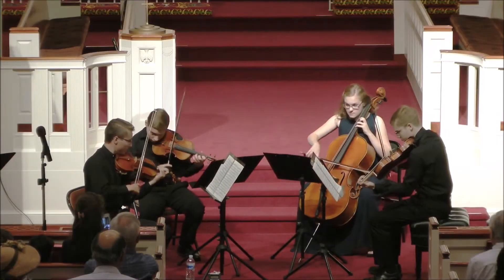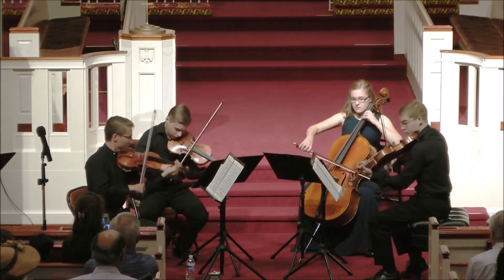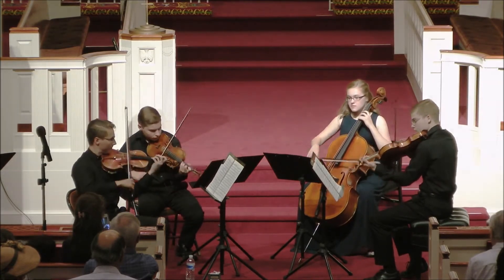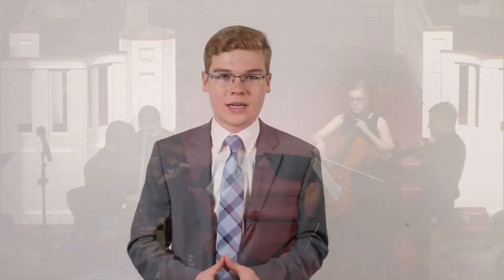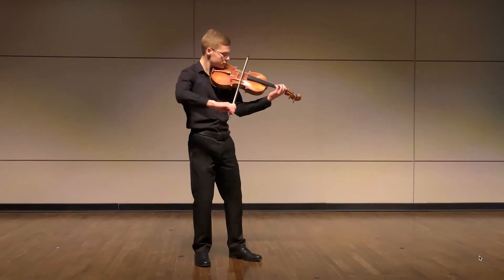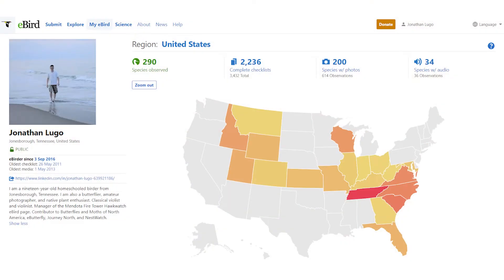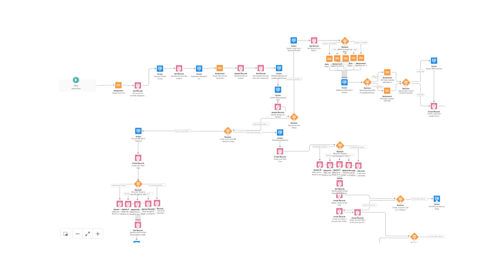The Protege Season 2 - Jonathan Lugo - Audition Video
Check out Jonathan Lugo's audition video for The Protege Season 2.